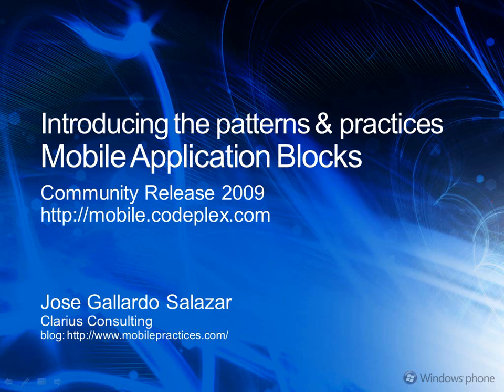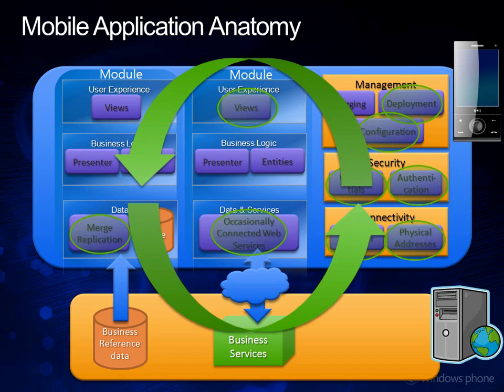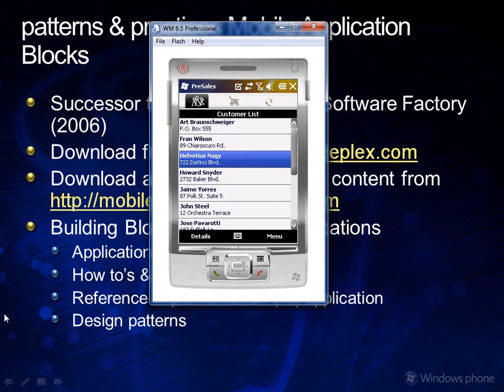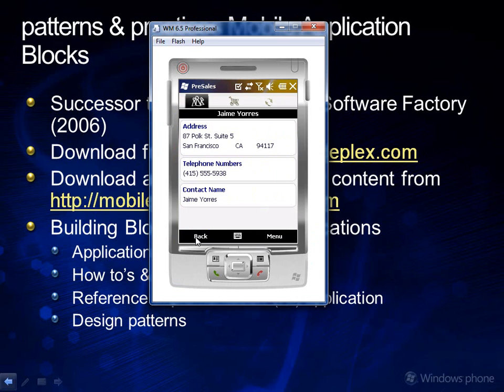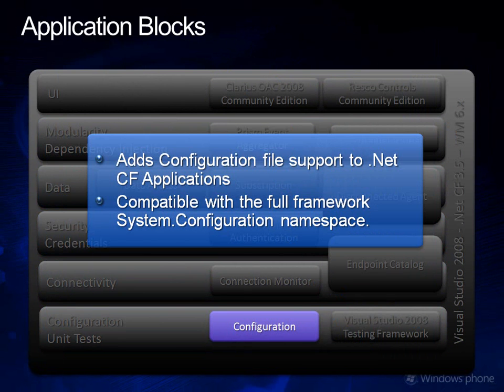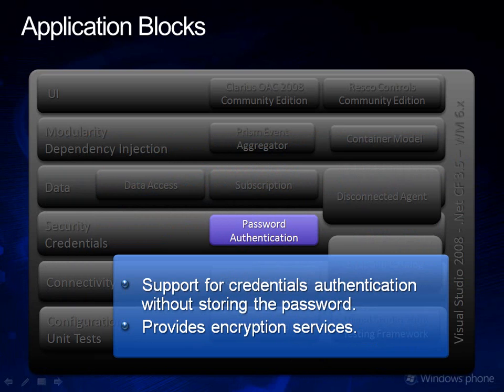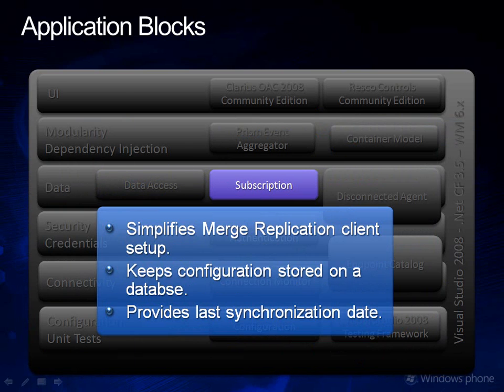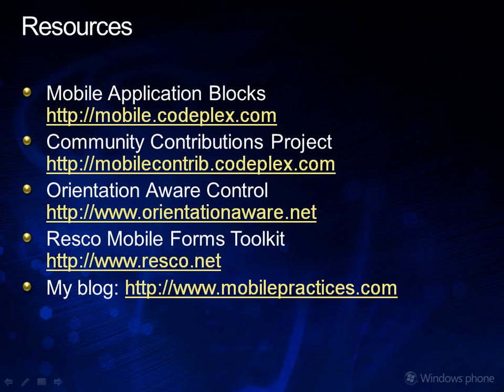Mobile Application Blocks Overview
Introducing the patterns & practices Mobile Application Blocks by Jose Gallardo Salazar.